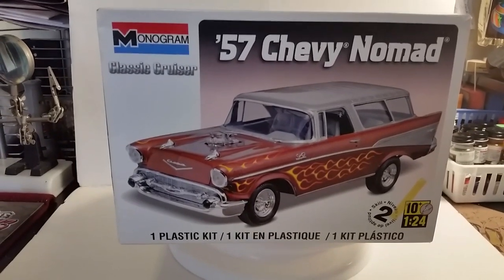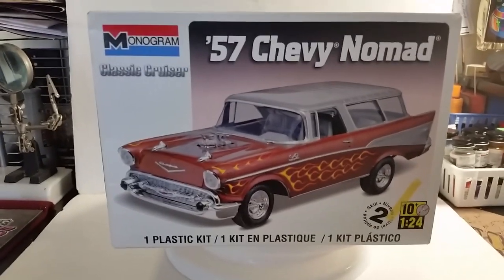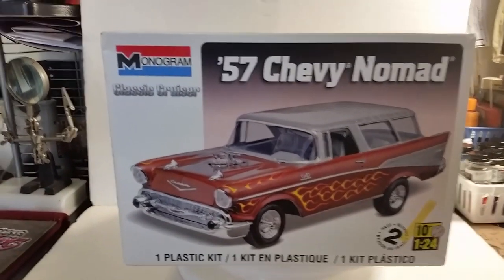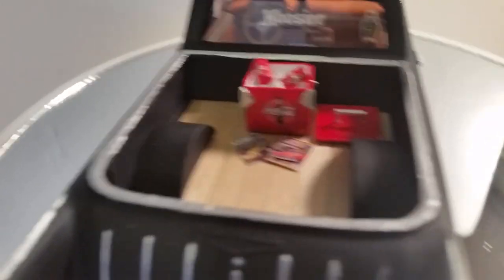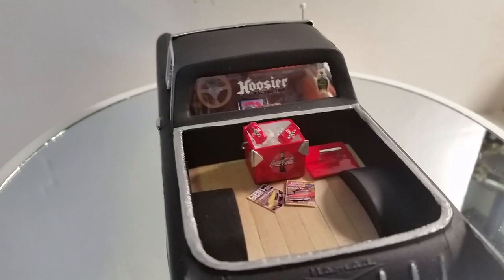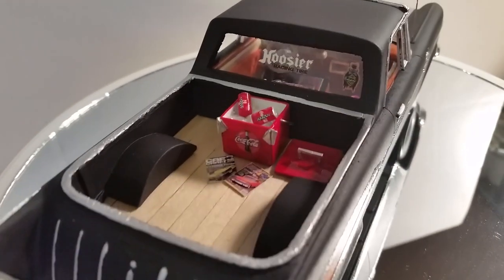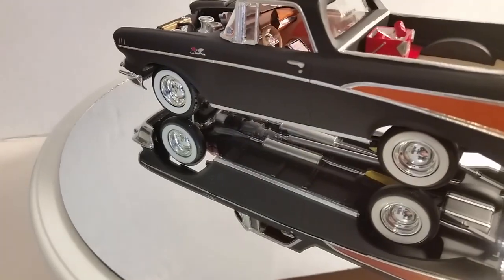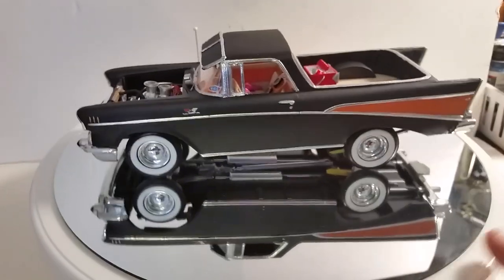Project 57 Chevy el Bel Air is done